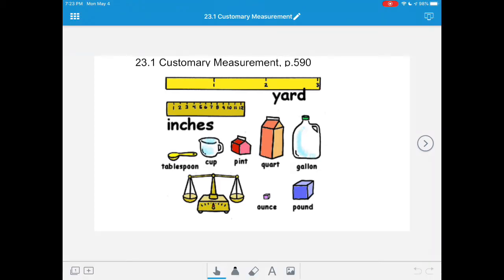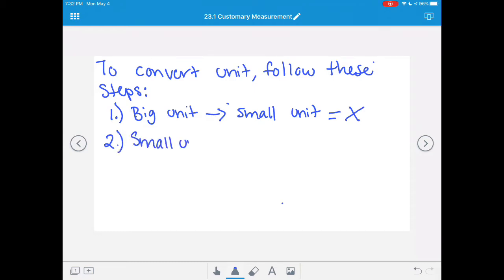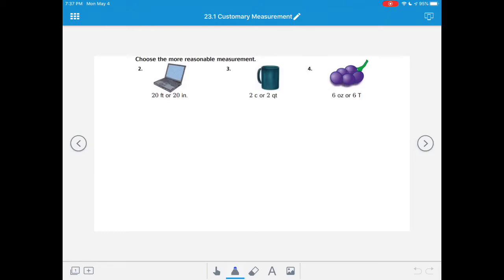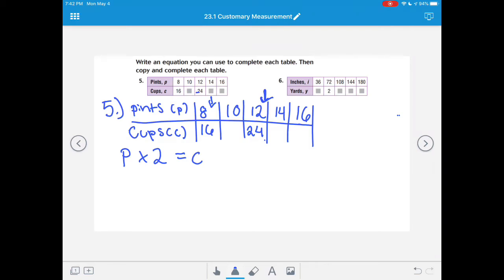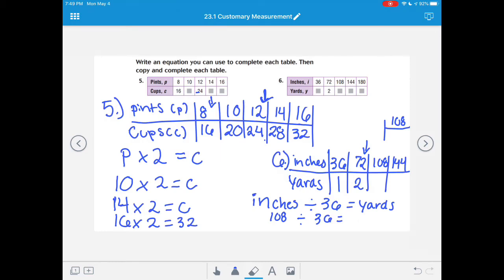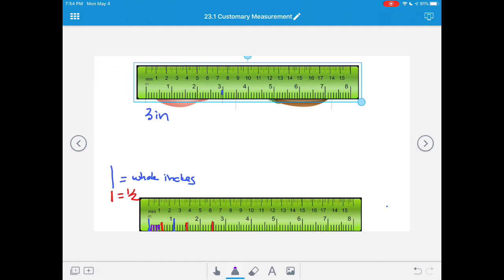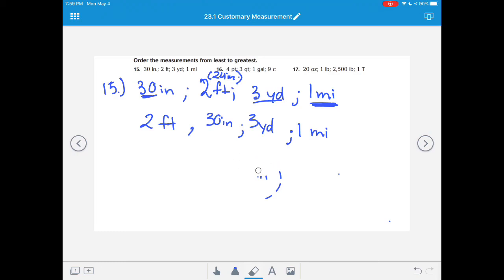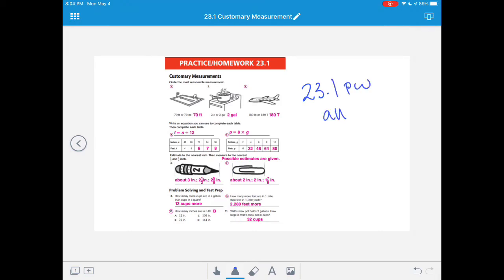23.1 Customary Measurement